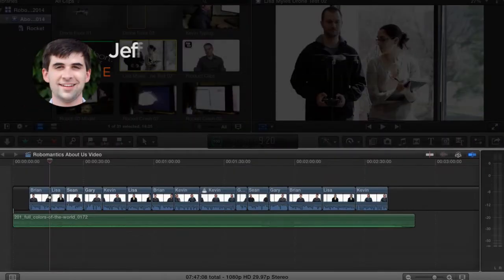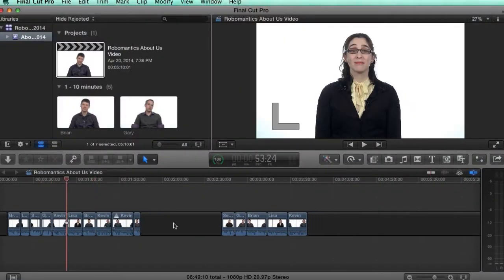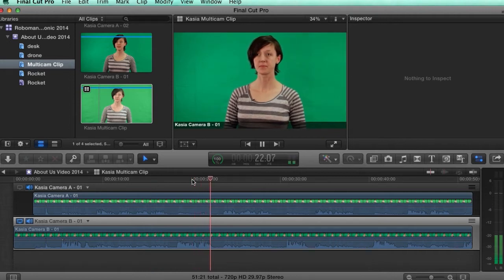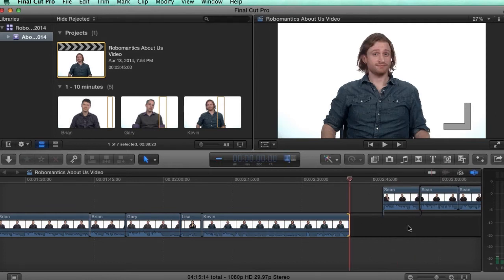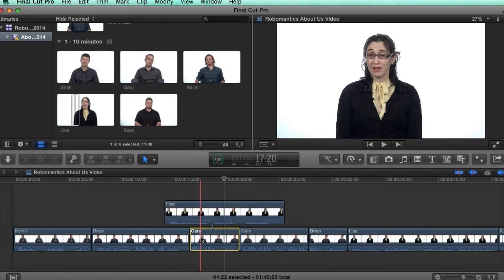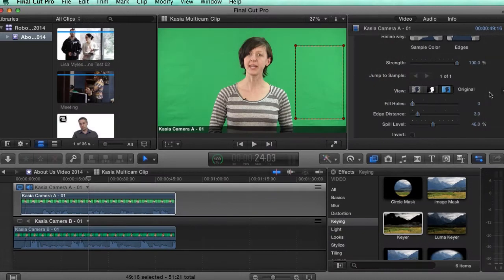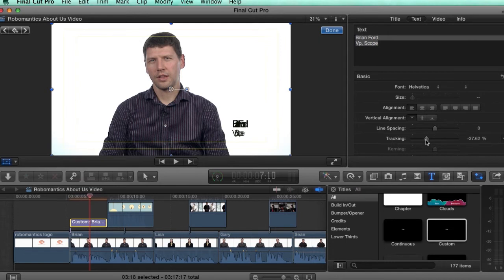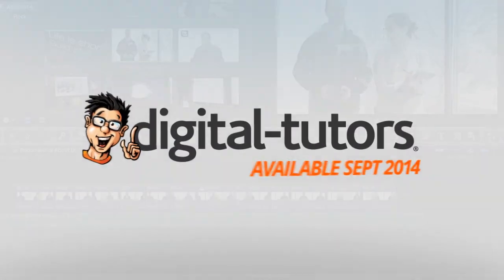Final Cut Pro X Tutorial Now Available: Learning the Fundamentals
Throughout this training we’ll explore the latest workflows, techniques and features as well as a full overview of everything inside Final Cut Pro X 10.1 and later.

With so many free updates to Final Cut Pro X since being announced in 2011 there is plenty to learn for new as well as experienced Final Cut Pro X users. We’ll work through a real world video scenario while covering a full overview of Final Cut Pro X which includes: Tips and tricks in color correction, audio management and effects, file structure organization, even green screen and video stabilization techniques.

By the end of this course you’ll be much more confident in Final Cut and be able to speed up your workflow time by taking full advantage of the unique and wonderful way Final Cut Pro X allows editors to manipulate and organize video.